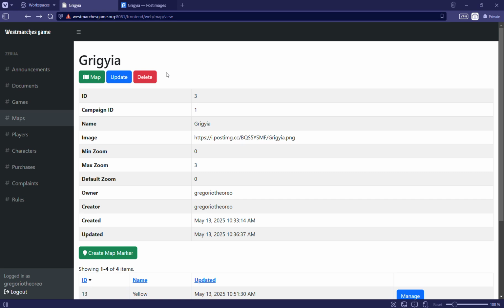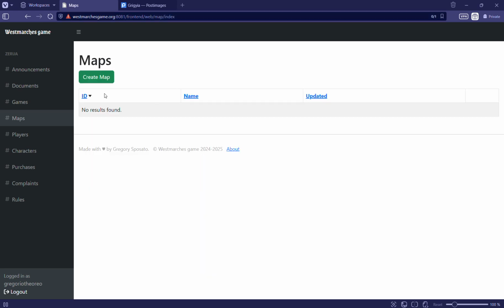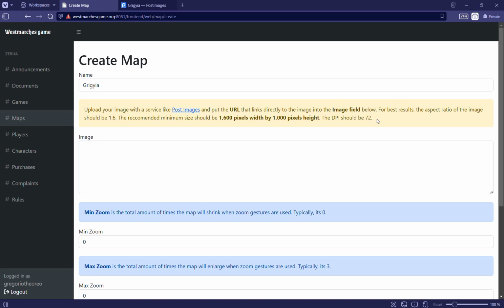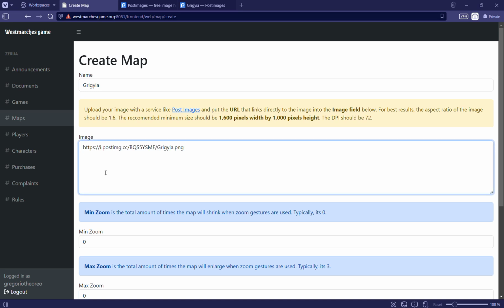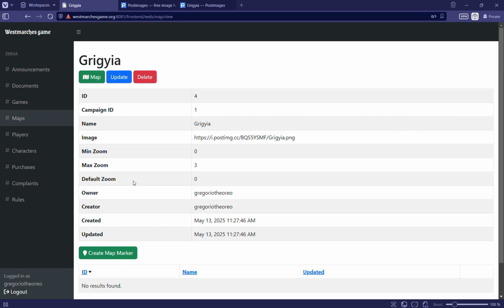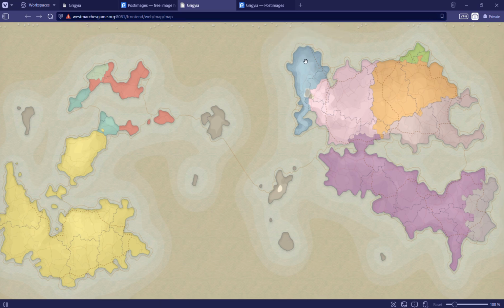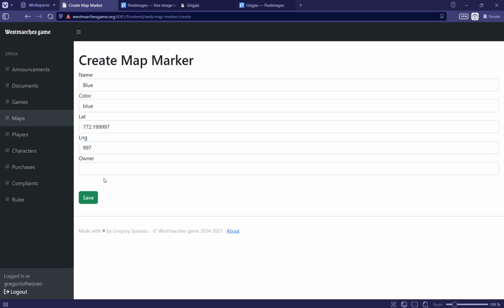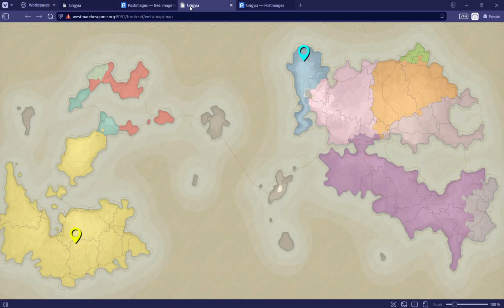Westmarchesgame: Maps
a demo on how to make Maps in Westmarchesgame